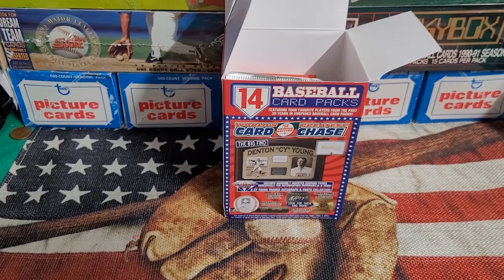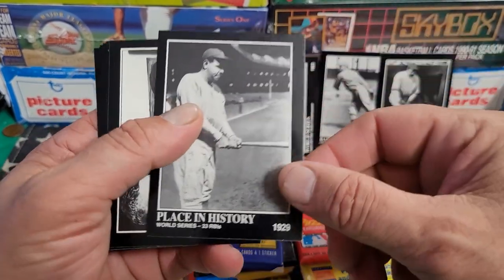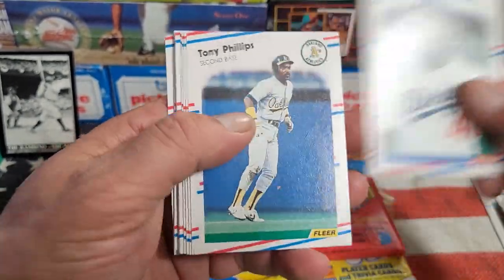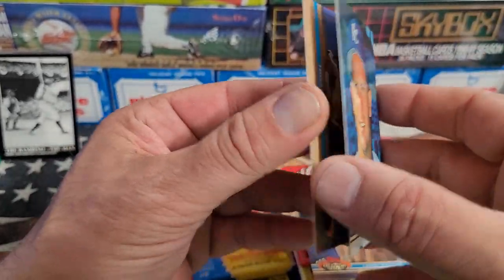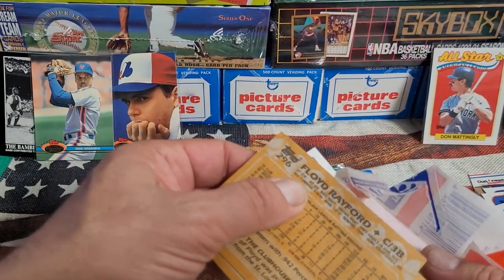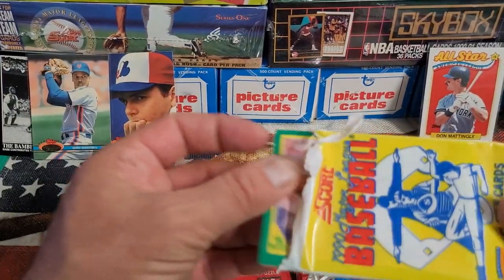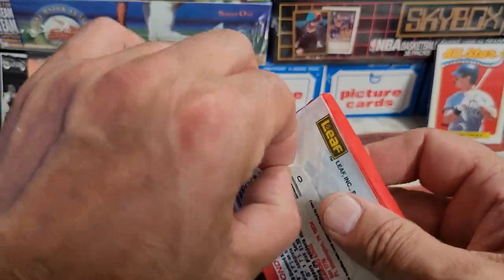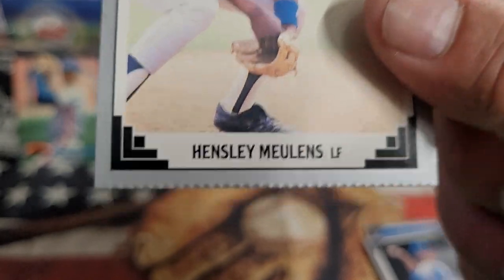Fun Vintage Baseball Card Chase Box Pt 2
Fun Vintage Baseball Card Chase Box Pt 2 - found Digging through my garage - oh the JOY! LOL

The good thing about is - I know for sure I have my own hidden treasures, and surprises. Items which I purchased years ago, for whatever reason - especially coins and Baseball cards! While digging around in my garage recently, I came across a box which had stuff packed in it from one of my travels in 2019 - this video has some of those fun boxes of baseball cards inside!